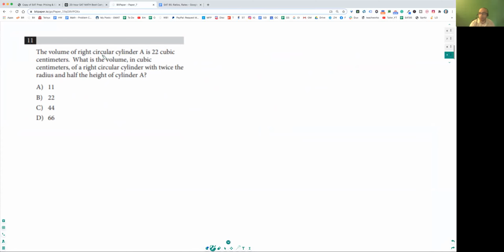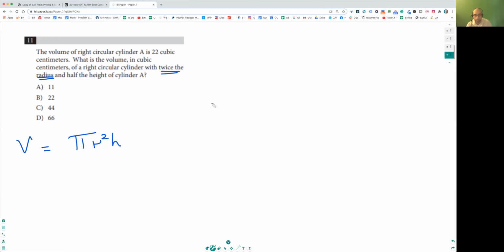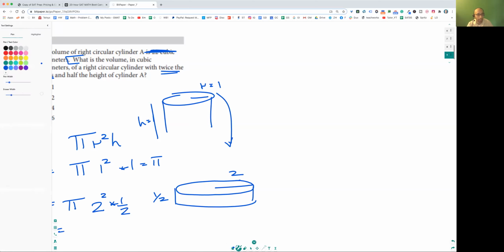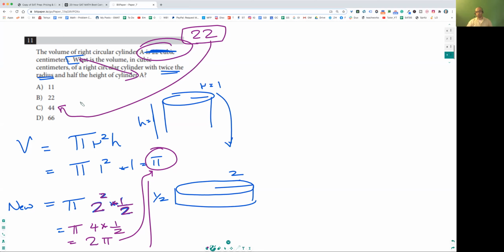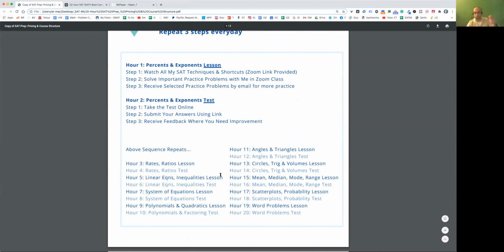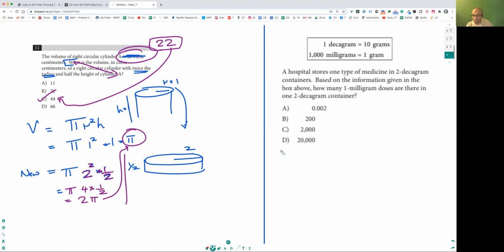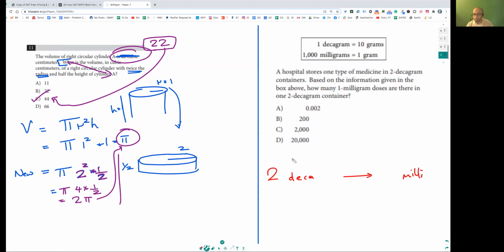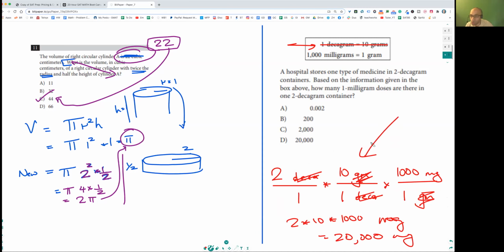SAT Practice: Ratio Rates Practice Session Part 5 of 5